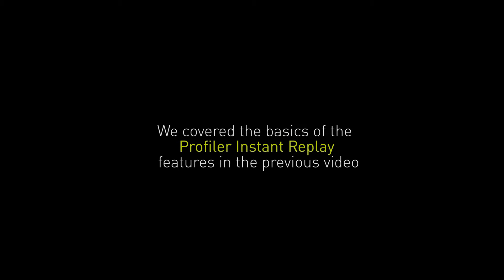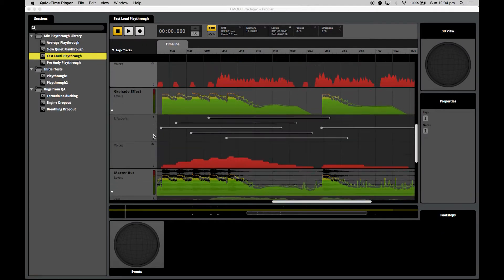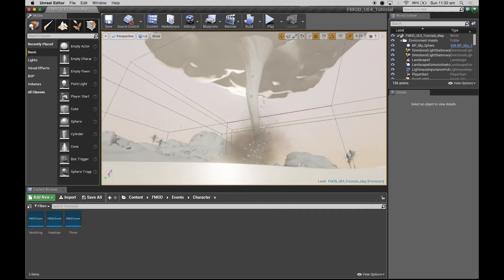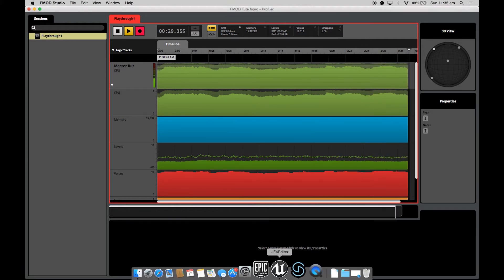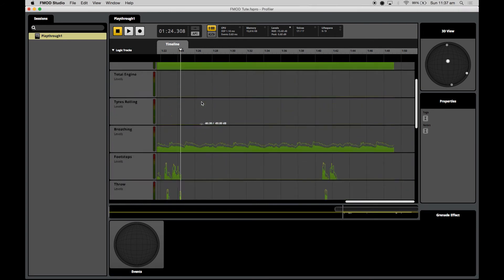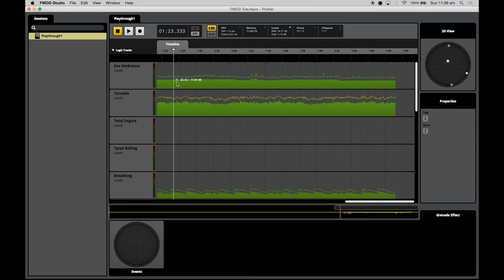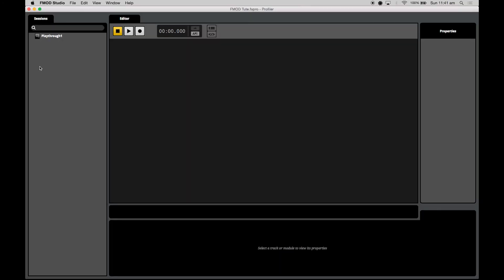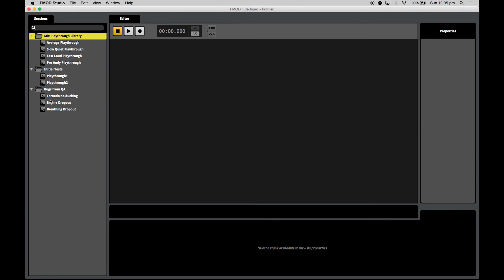Introduction to the Profiler - Instant Replay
We show how you can use Instant Replay to quickly fix audio bugs, as well as test how your game sounds for different player styles.